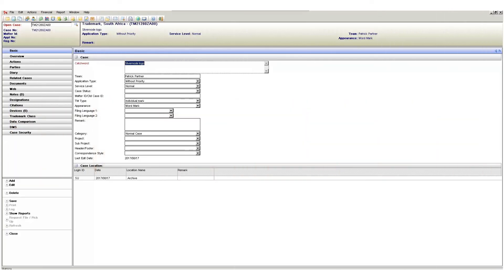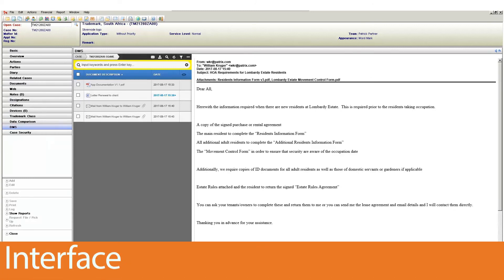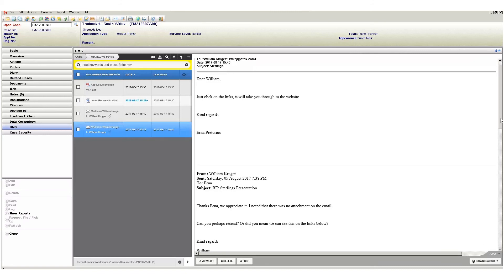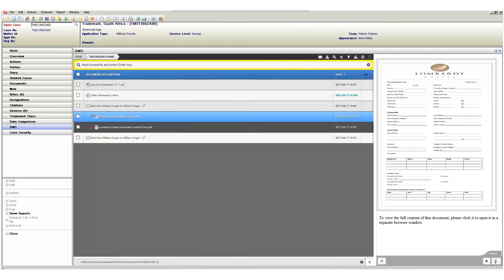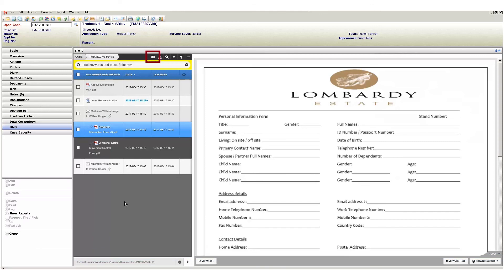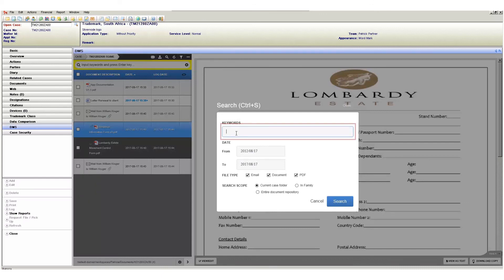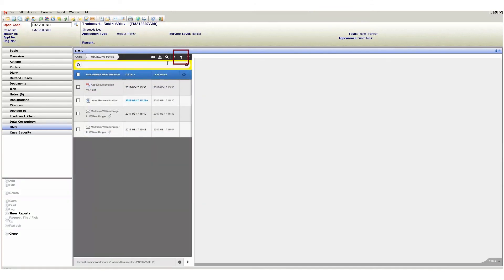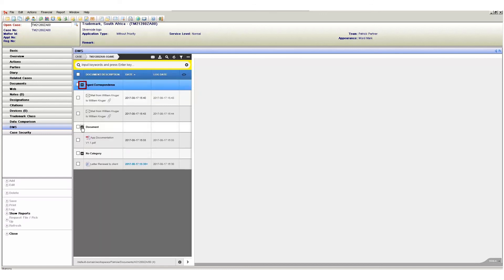11-1 EDMS Overview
In this video we will focus on a general overview of the EDMS solution.

• EDMS interface items
• Case Browser Page versus the Documents Page
• Adding and sorting column data
• Preview overview
• Nested attachments
• Expand / collapse column area
• Check sum